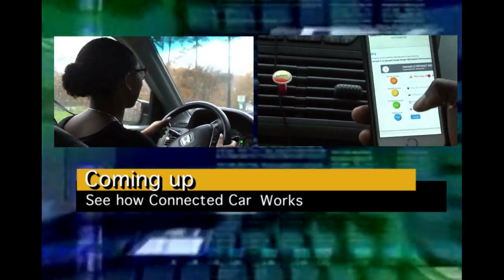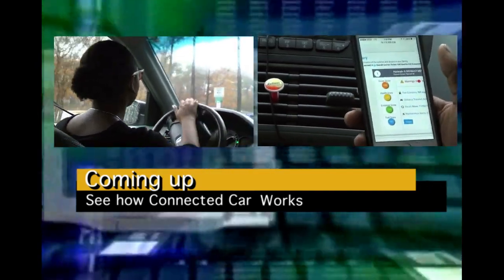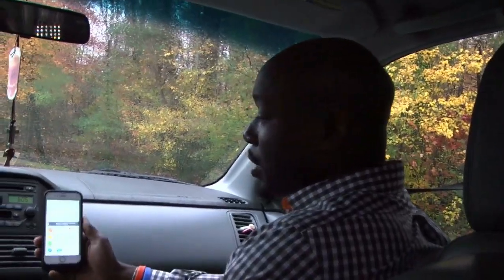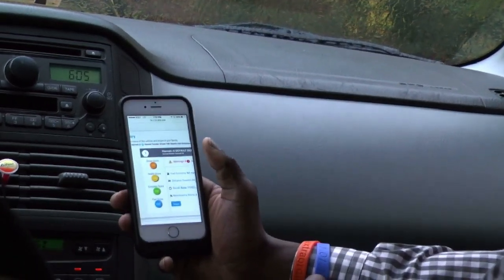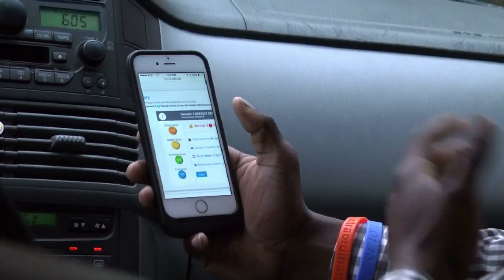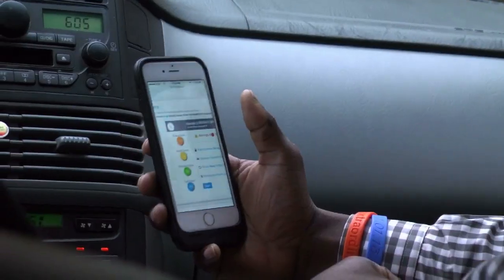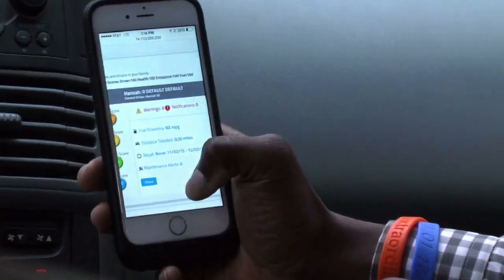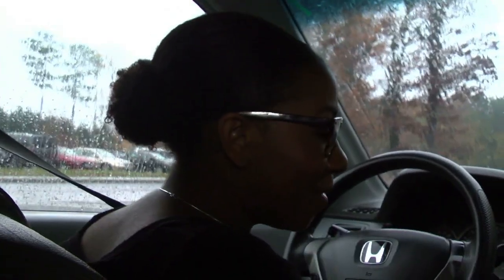Connected Car TV show TV 2-2015